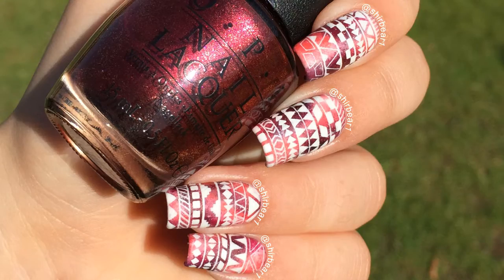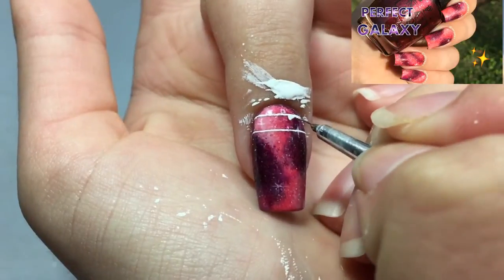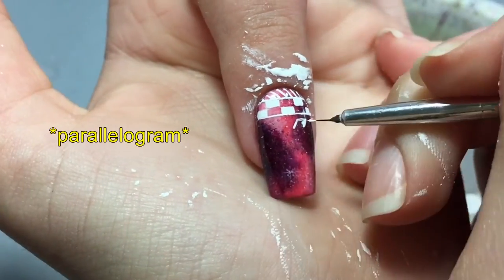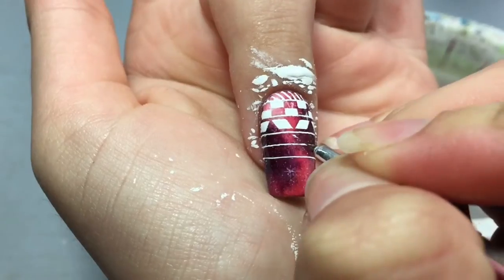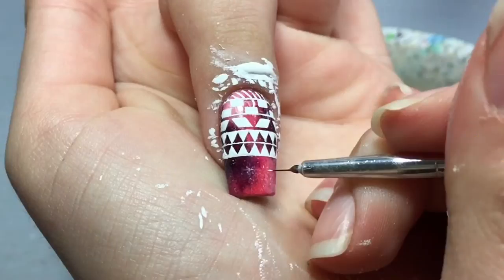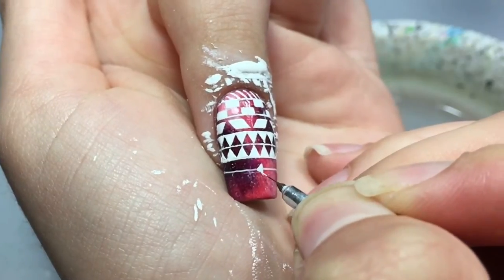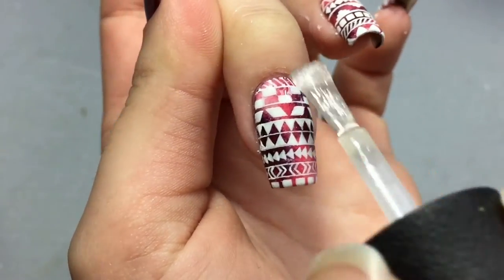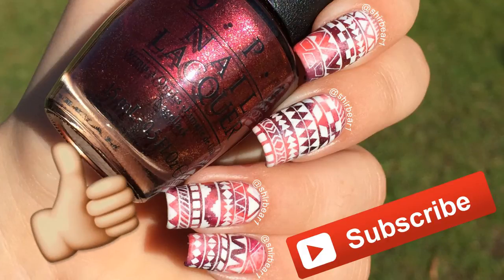Galaxy Tribal Print Nail Art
PRODUCTS USED:
Top Coat: OPI RapiDry and matte